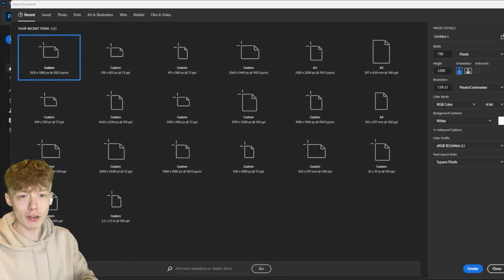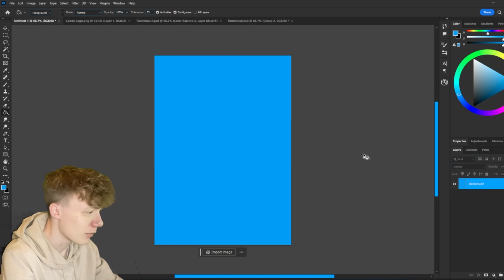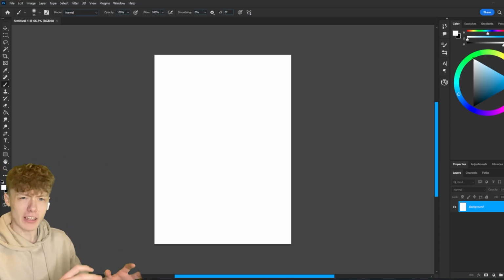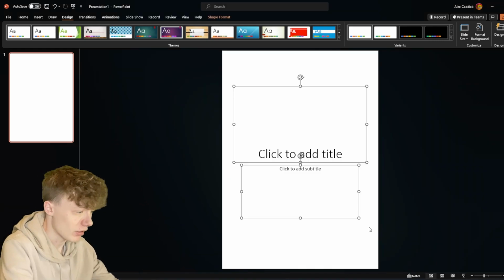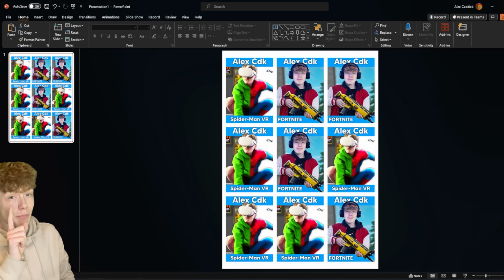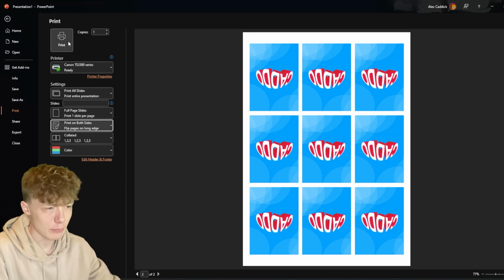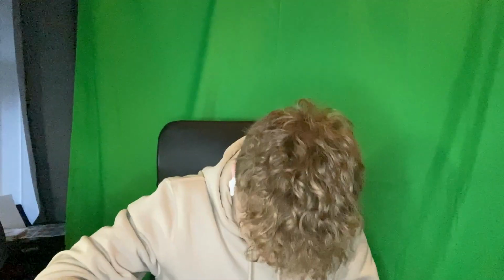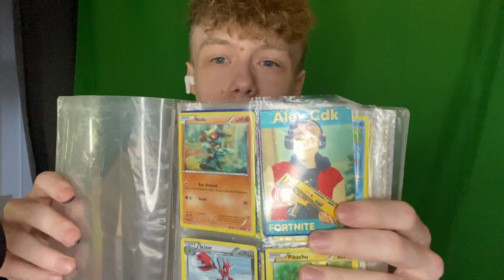How I Made My Own Trading Cards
In This Video I Made My Own Trading Cards Using Photoshop